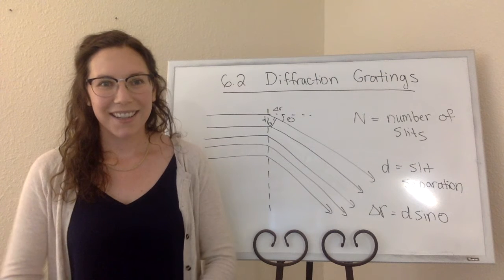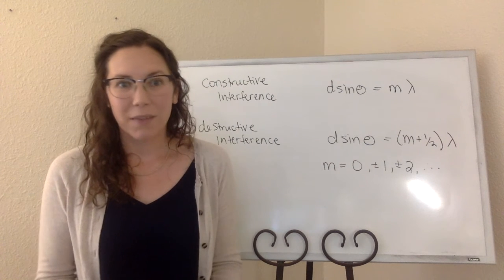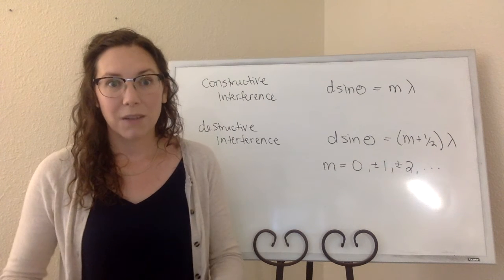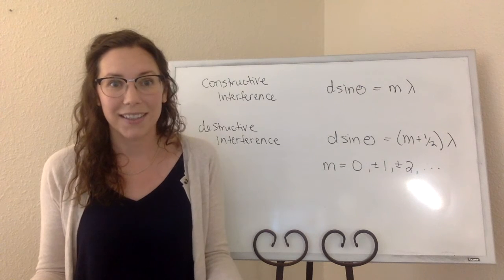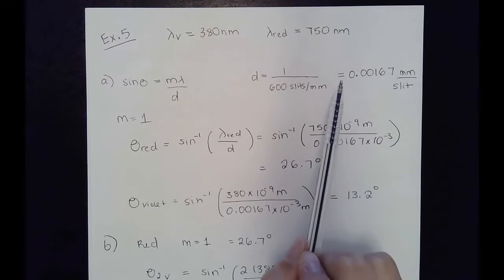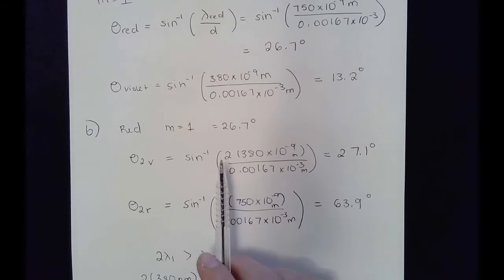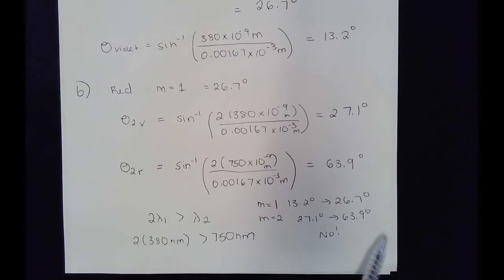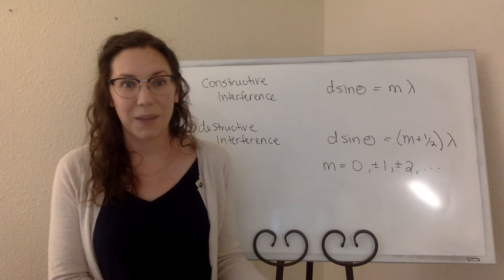Phys 141- 6.2 Diffraction Gratings